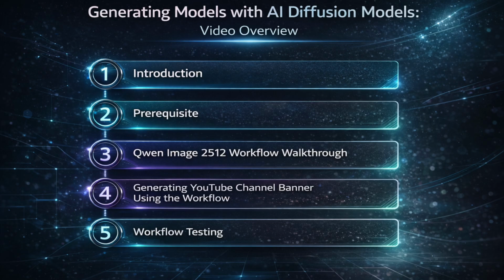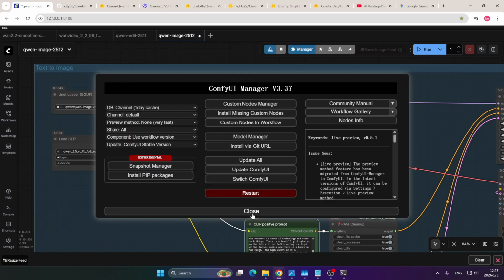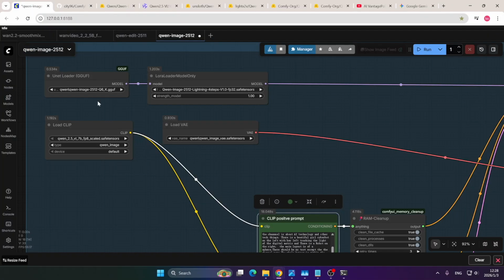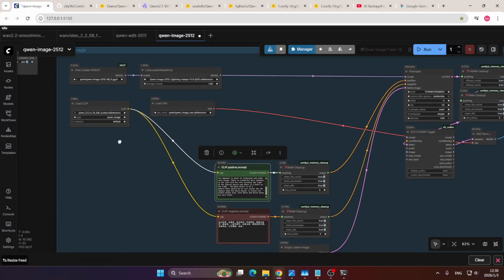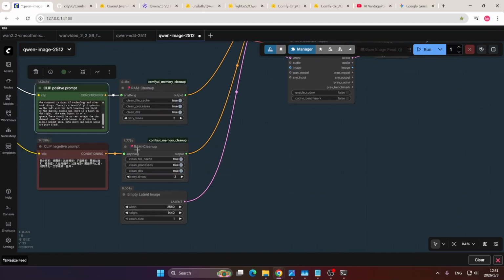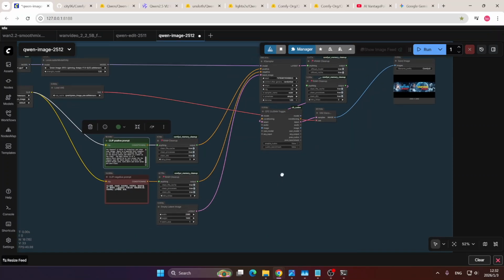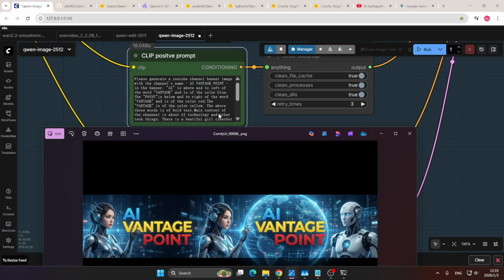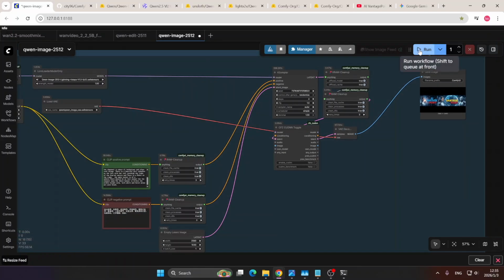Qwen image 2512 image generation | AMD | 6600xt | 8GB | You should watch this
Showing you how to use Qwen image 2512 to create images and showing how to generate a youtube channel banner and make edit to the visual elements of the banner. make sure you watch through to the end.

0:00    Introduction
1:36    Prerequisites
4:47   Qwen image 2512 Workflow Walkthrough
6:55   Genrating youtube channel banner image using the workflow.
9:53   workflow test